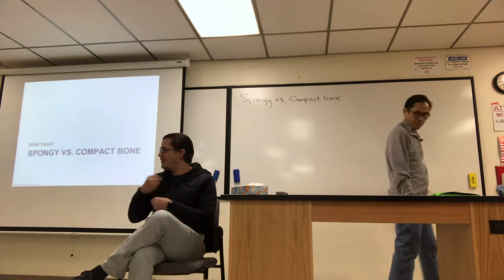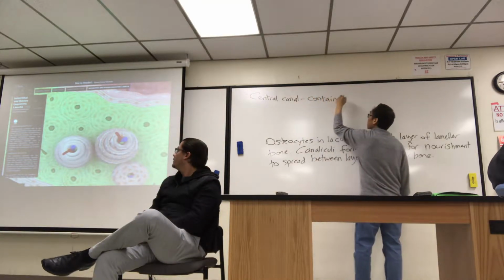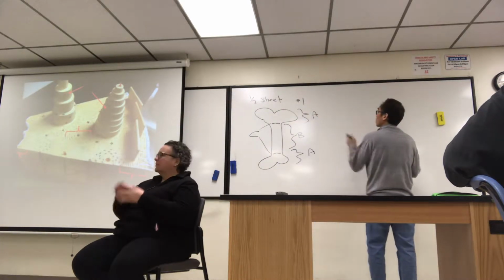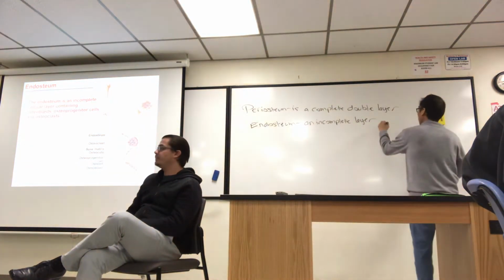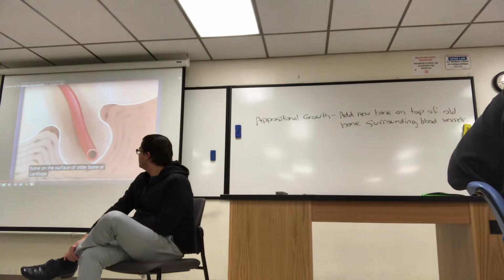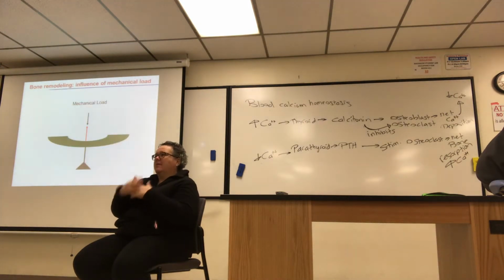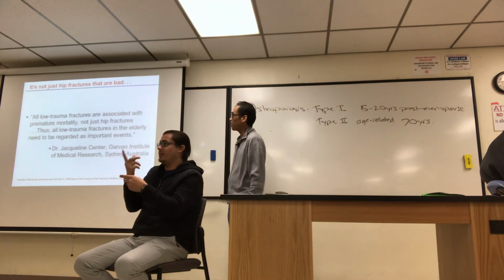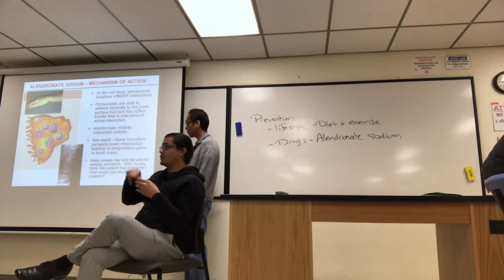SP19 BIOL430 Lecture 10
Osseous tissue